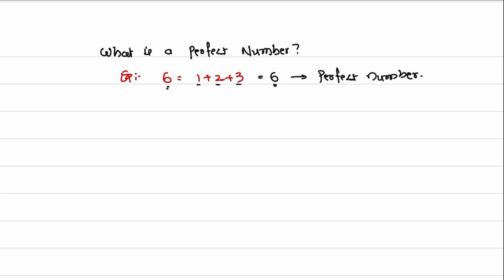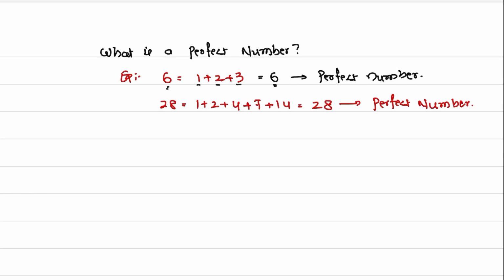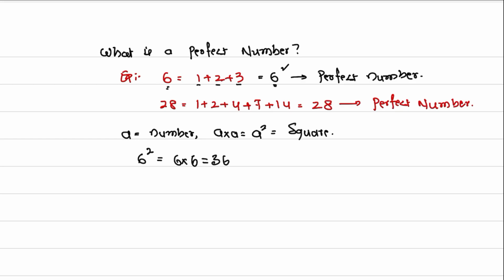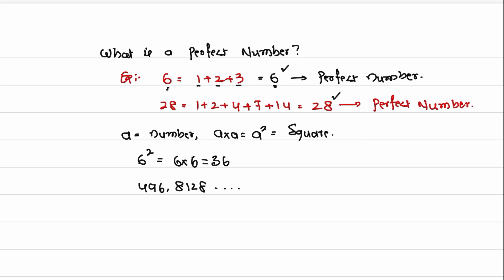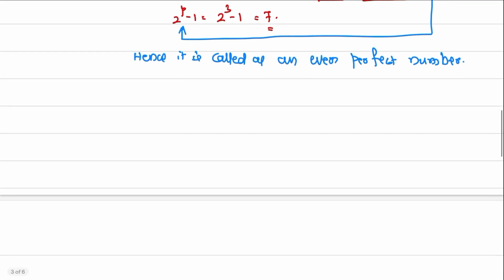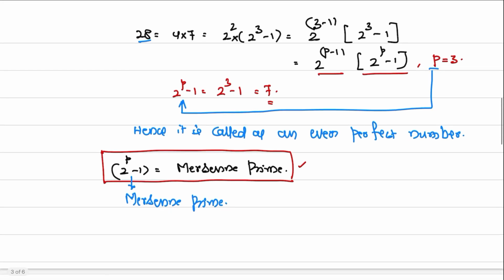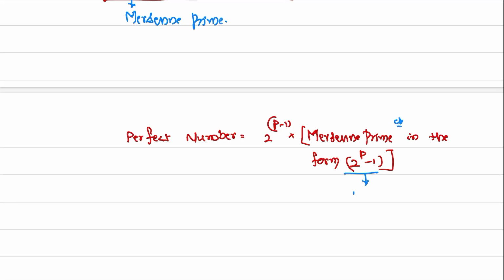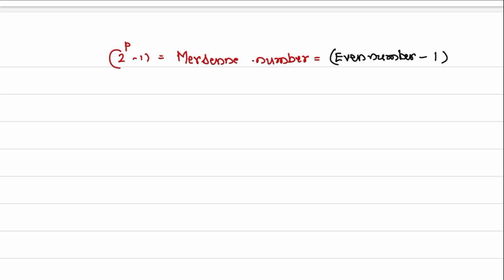Can a Square Ever Be a Perfect Number? | IITian Explains with Proof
🔢 Can a perfect square ever be a perfect number? This is a classic number theory puzzle that challenges logic and deep mathematical understanding. In this video, an IITian breaks down the proof using basic number properties and prime factorization, making it easy to grasp for Maths Olympiad and IIT JEE aspirants.

Curious about whether a square can ever be a perfect number? Watch this video as an IITian explains the concept with proof!

🎯 What You’ll Learn:
 • Difference between perfect numbers and perfect squares
 • Why even perfect numbers can’t be perfect squares
 • Logical contradiction using modular arithmetic
 • Structure of Euclid–Euler perfect numbers
 • How to apply this concept in Olympiad and JEE problems

👨‍🏫 Taught by an IITian, this video is crafted to boost your problem-solving mindset for competitive math exams like
 • 🧠 RMO, INMO, IMO
 • 📘 IIT JEE Mains & Advanced
 • 📚 NTSE, KVPY, and other math contests

🧩 If you’re preparing for high-level math challenges, this is a must-know concept that sharpens your logical thinking and proof-writing skills.